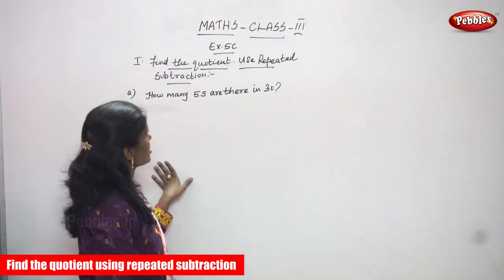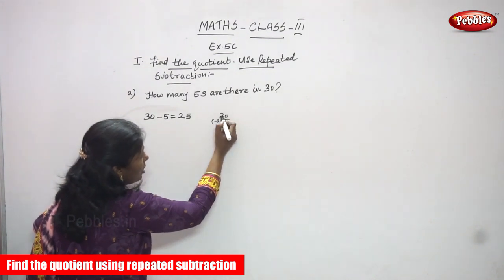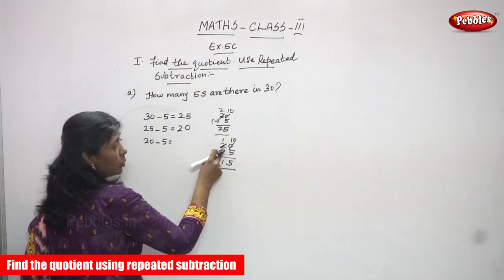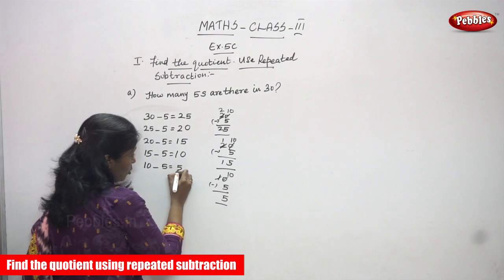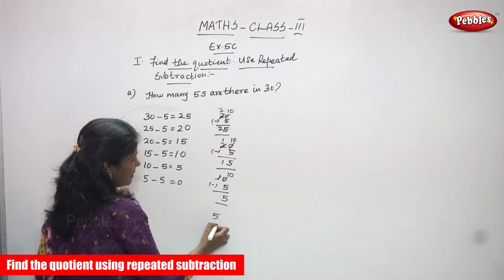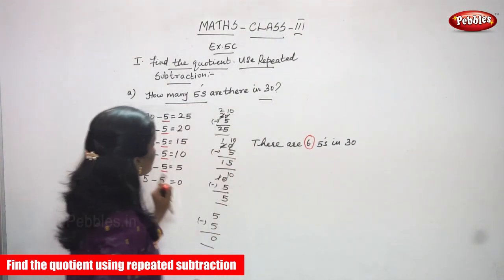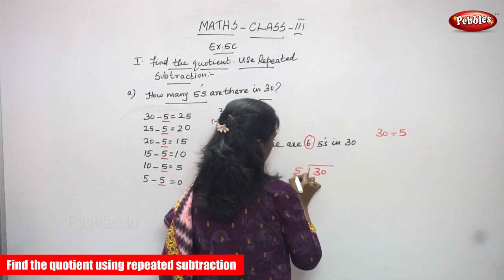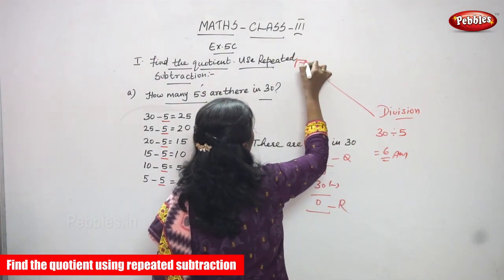3rd Std CBSE Maths Syllabus | Find the quotient using repeated subtraction | CBSE Maths Part-69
3rd Std CBSE Maths Syllabus | Find the quotient using repeated subtraction | CBSE Maths Part-69